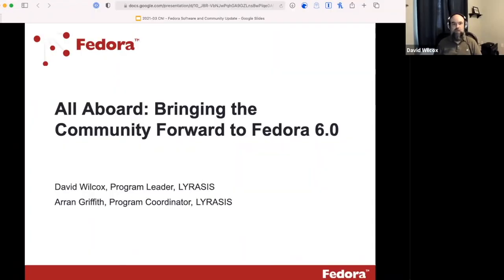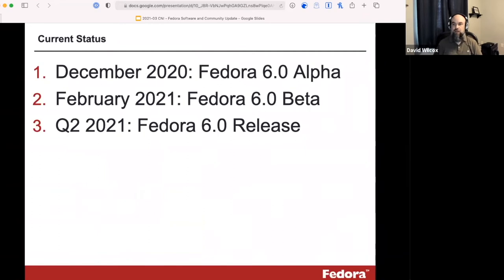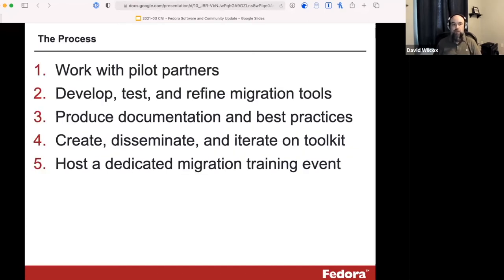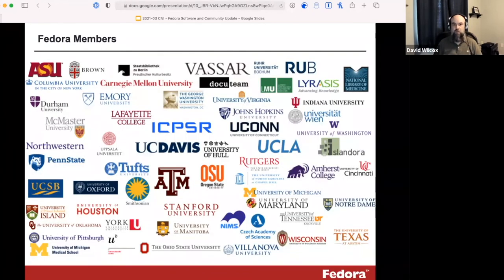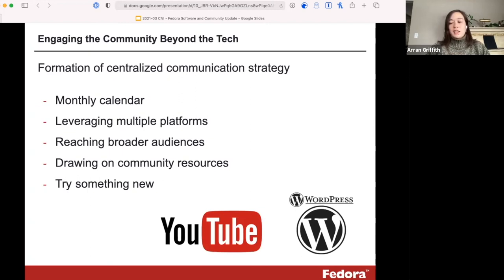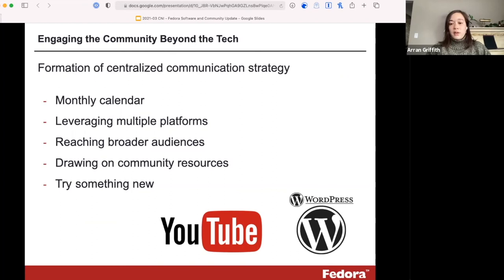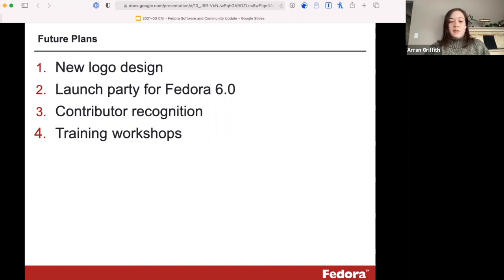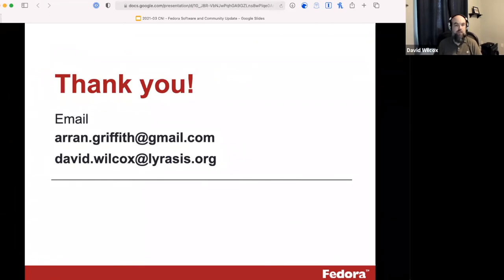All Aboard: Bringing the Community Forward to Fedora 6.0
David Wilcox
Program Leader
LYRASIS

Arran Griffith
Program Coordinator
LYRASIS